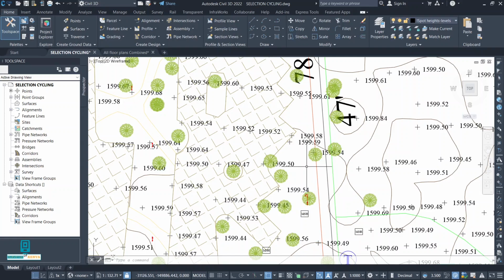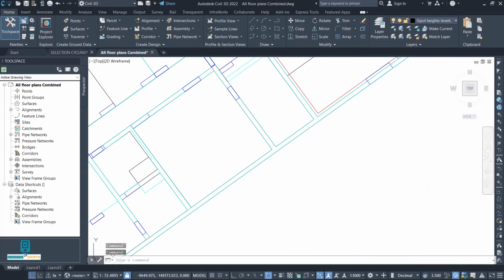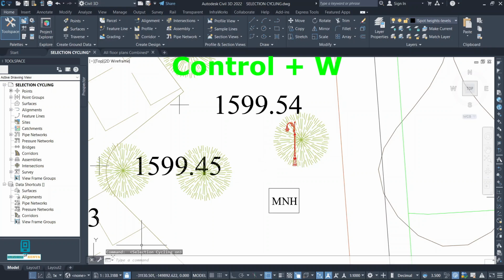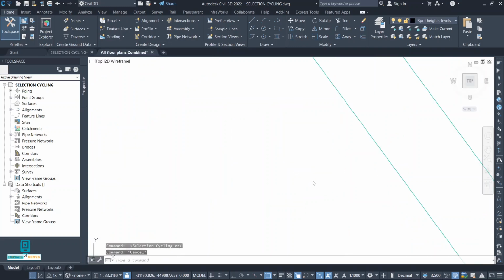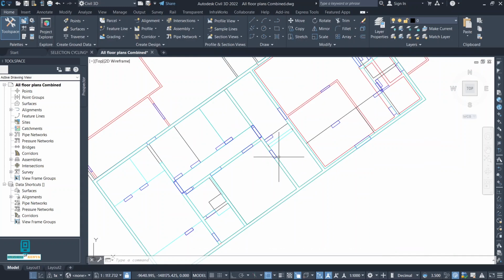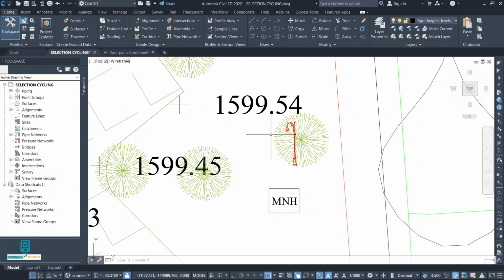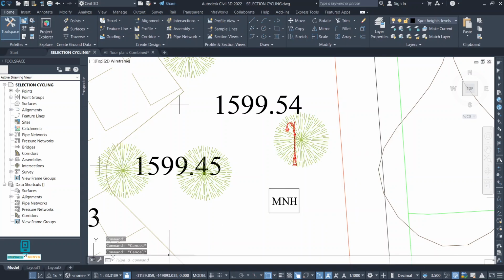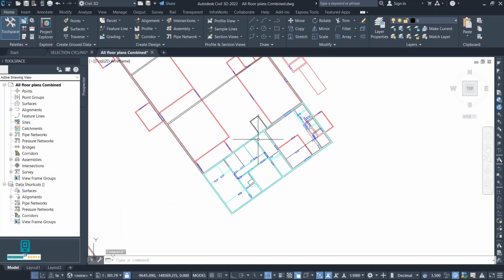Can't Select the Right Object in AutoCAD? | Quick fix with Selection Cycling (Ctrl + W)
Are you clicking on an object in AutoCAD Civil 3D but AutoCAD keeps selecting something else?

This usually happens when multiple objects overlap, such as architectural floor plans, survey drawings, blocks, hatches, or topographic features.

In this tutorial, I demonstrate how to use Selection Cycling to quickly select the correct object without zooming in or moving objects around.

You'll also learn two easy ways to turn Selection Cycling on and off.

📚 In this video you'll learn:

✅ What Selection Cycling is
✅ How to turn Selection Cycling on using Ctrl + W
✅ How to enable Selection Cycling from the Status Bar
✅ How to select overlapping objects
✅ Why Selection Cycling is useful in Civil 3D, topographic surveys and architectural drawings

Commands and shortcuts covered:

• Ctrl + W
• Selection Cycling

Selection Cycling is one of the most useful AutoCAD features when working with complex drawings containing overlapping objects.